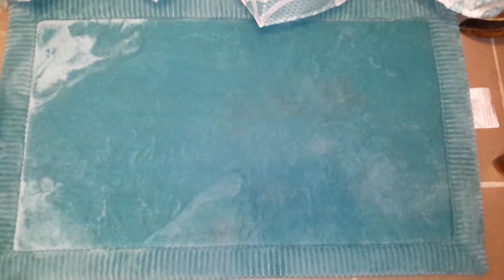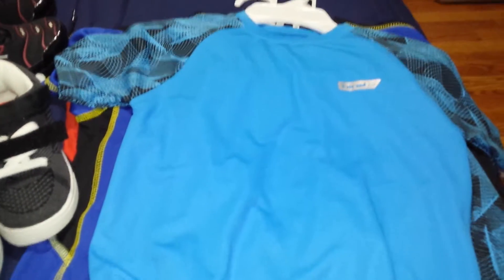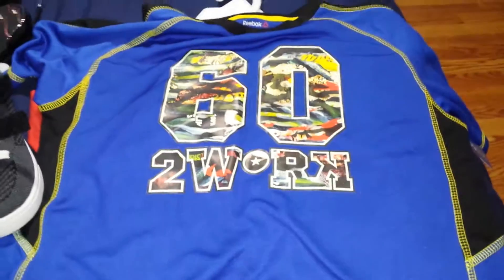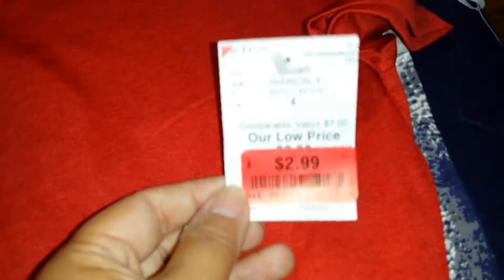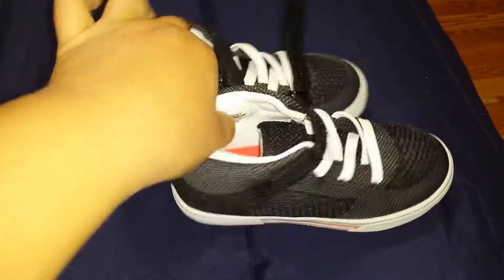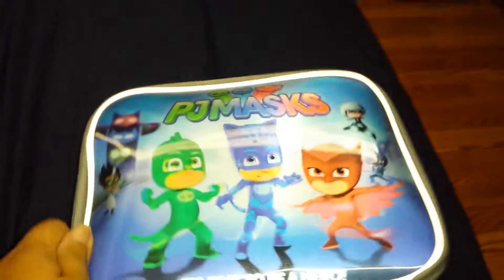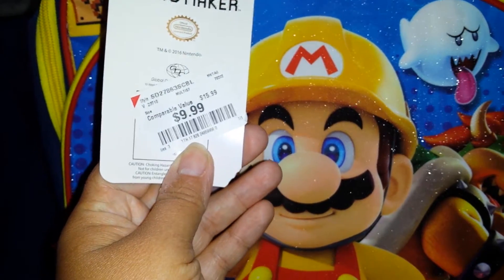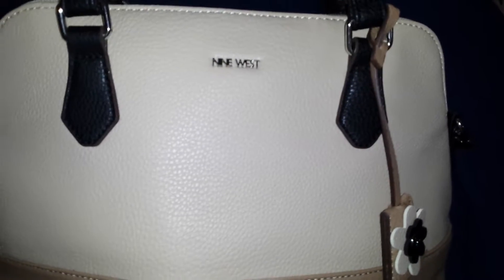Burlington haul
Burlington great deals